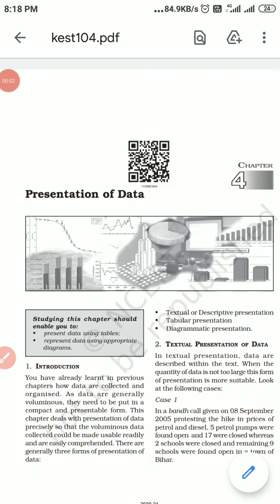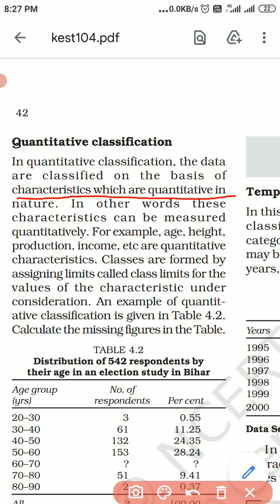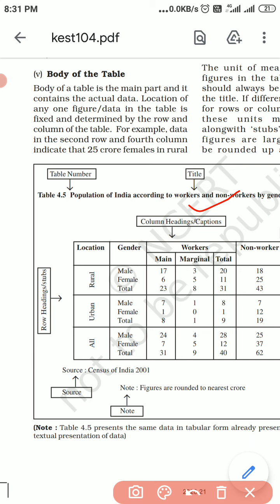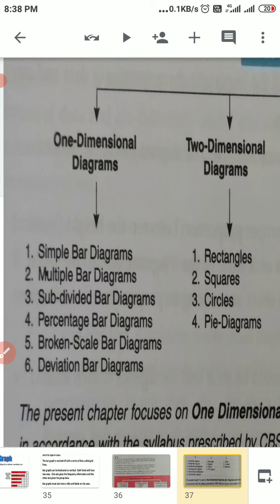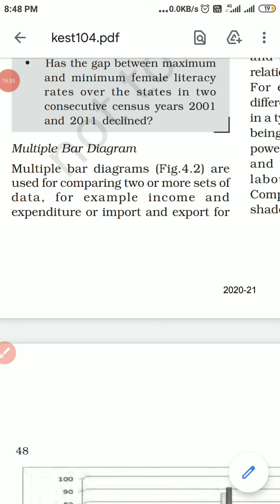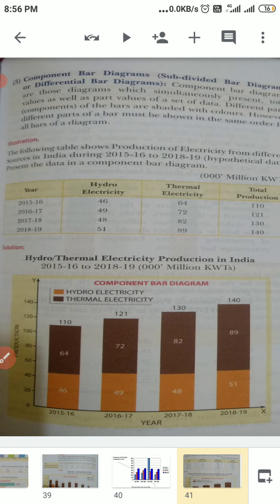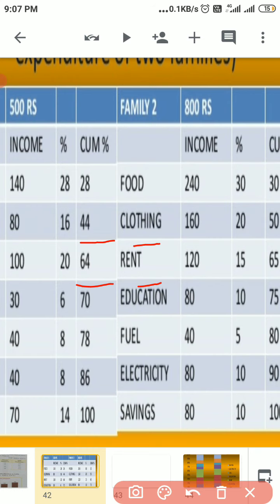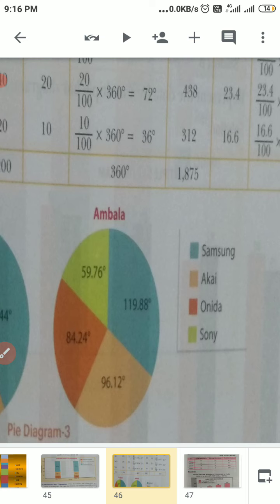Presentation of data class XI KK SAINI